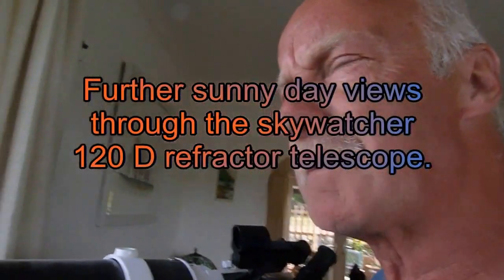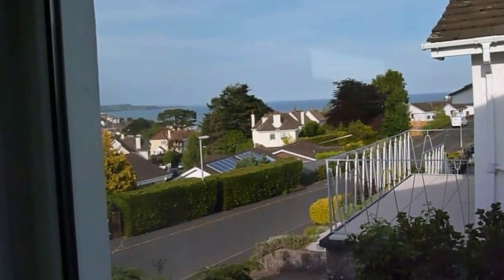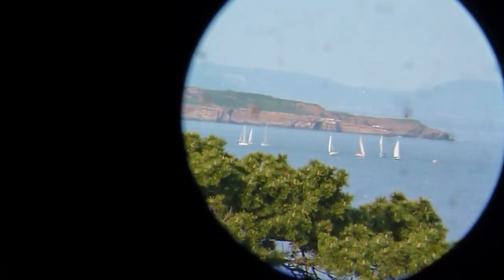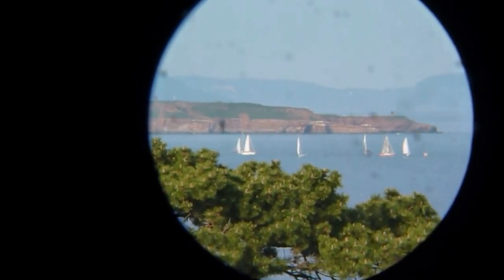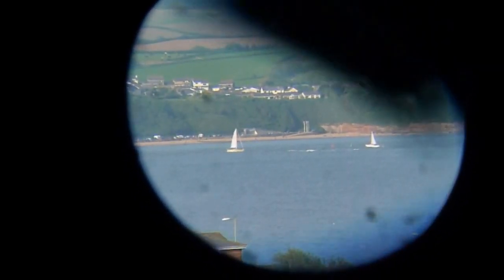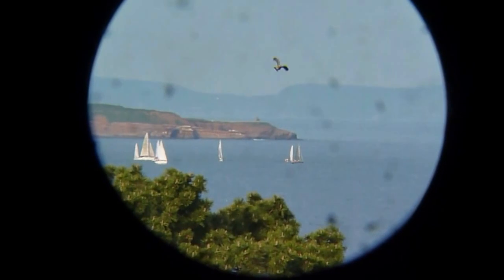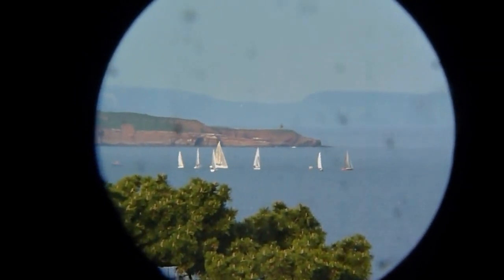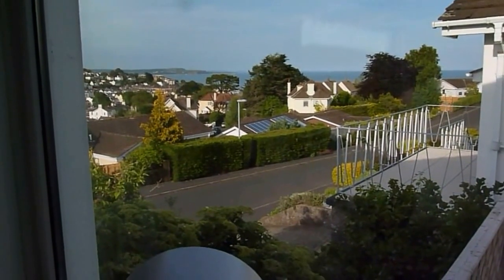Further sunny day views through the Sky-watcher D120 telescope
Following up on the first test views across the bay when the weather was not so good here is the D 120 Sky-watcher telescope on a lovely sunny day watching the boats across the bay using a super 25mm eyepiece.